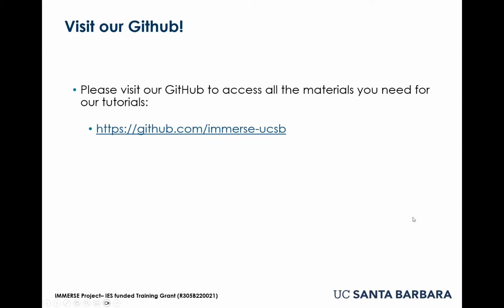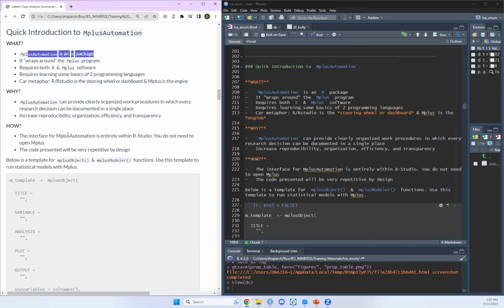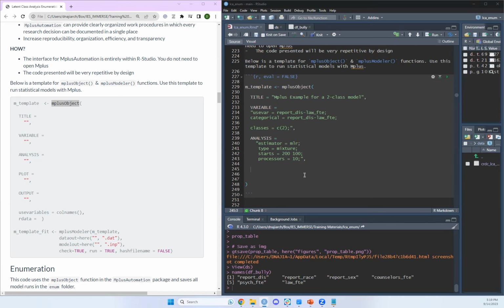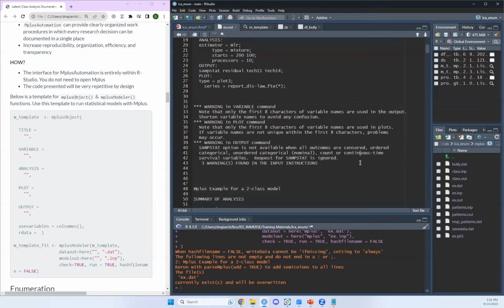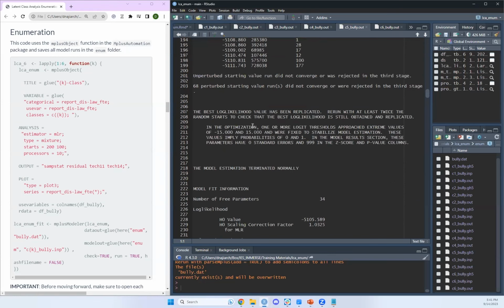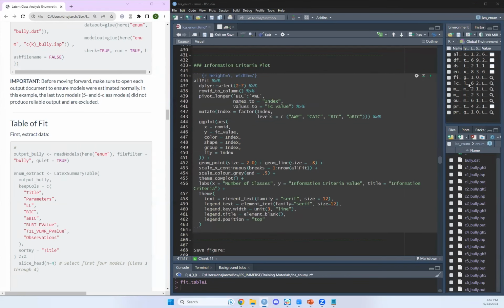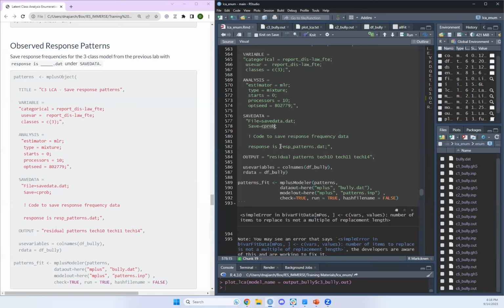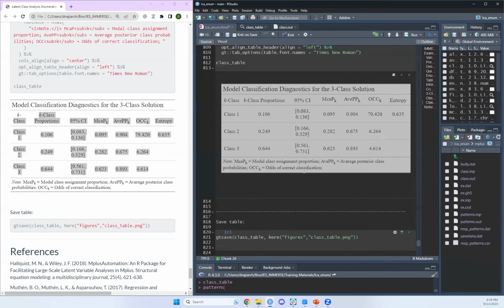Latent Class Enumeration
00:00 Introduction
05:30 Packages and descriptive statistics
09:02 Enumeration in MplusAutomation
52:24 Visualizing Classes
59:18  Classification Tables